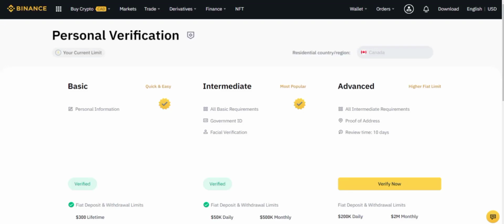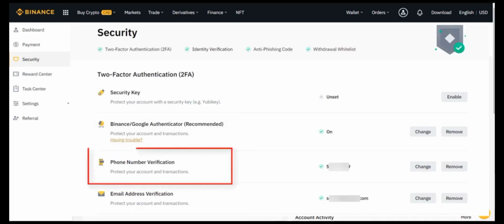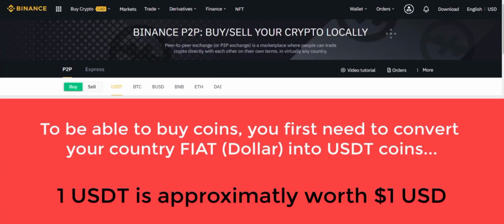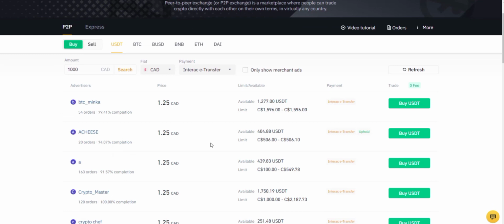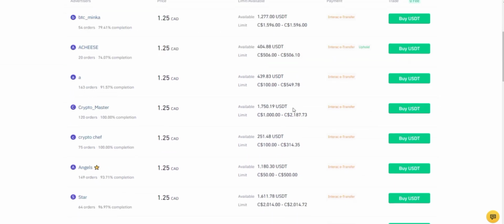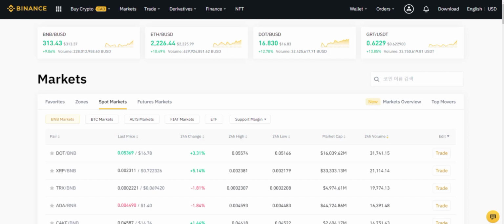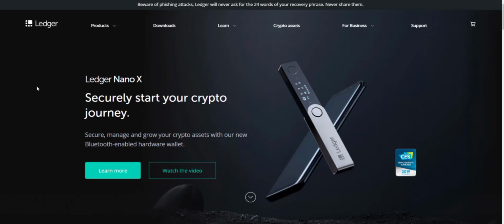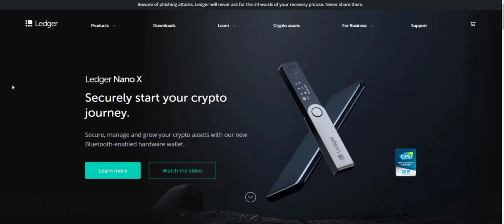Get Instant 150USD from Binance with a 100% free video course